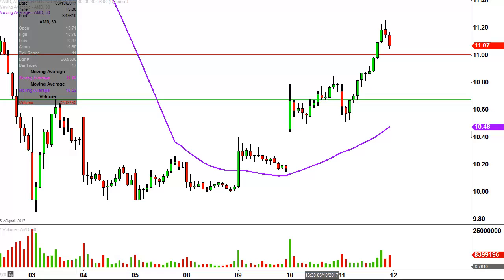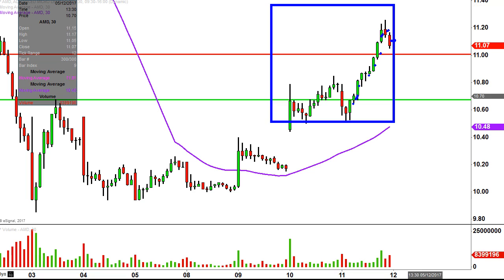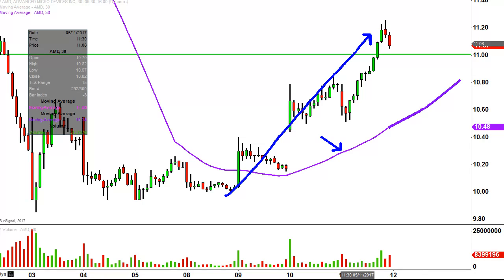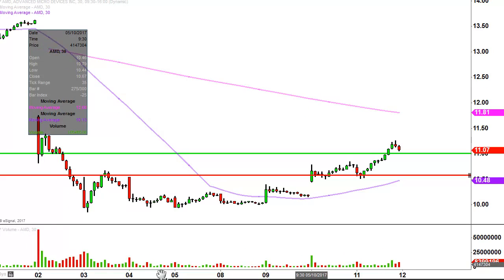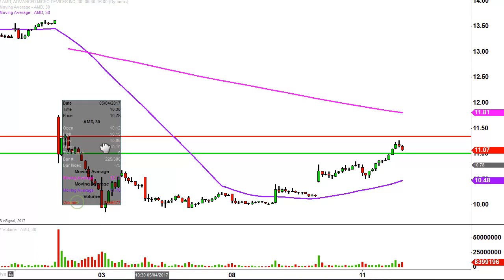Advanced Micro Devices - AMD Stock Chart Technical Analysis for 05-11-17